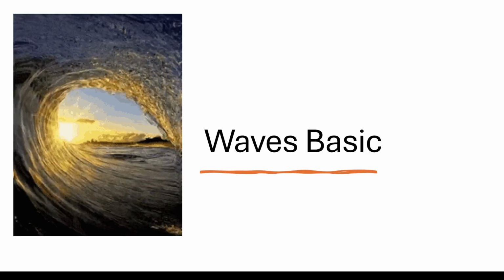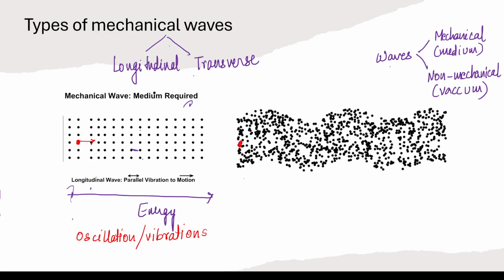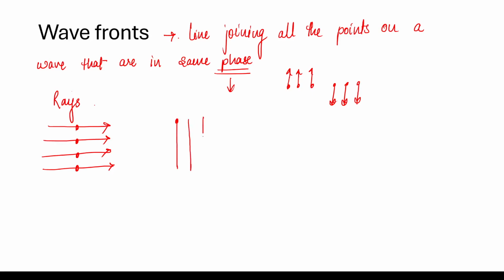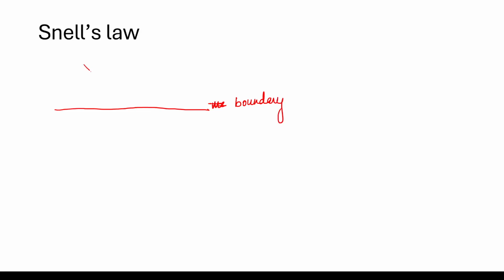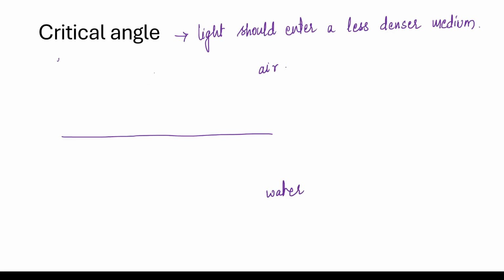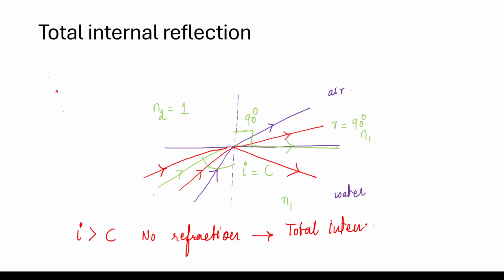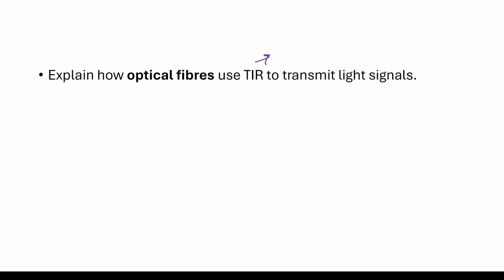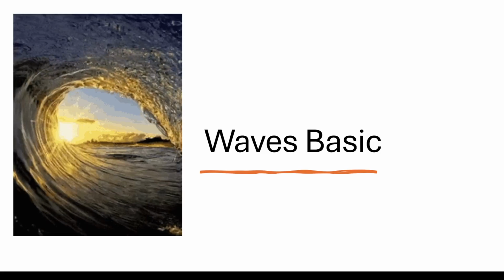Basics of Waves and Refraction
Build a strong foundation in Waves, Refraction, and Total Internal Reflection with this clear and exam-focused A-Level Physics lesson! In this video, we cover the essential basics of wave behaviour and explain how waves change direction when moving between different media.

In this lesson, you’ll learn:

Basic wave terms: wavelength, frequency, amplitude, and speed
Difference between transverse and longitudinal waves
What happens during refraction
Why waves bend when entering a new medium
Refractive index explained
Conditions required for total internal reflection
Critical angle and practical applications like optical fibres

Perfect for A-Level Physics students studying waves for Edexcel, AQA, OCR, and other exam boards.